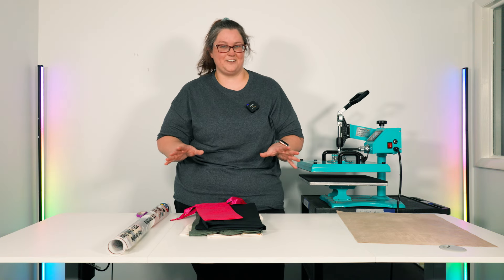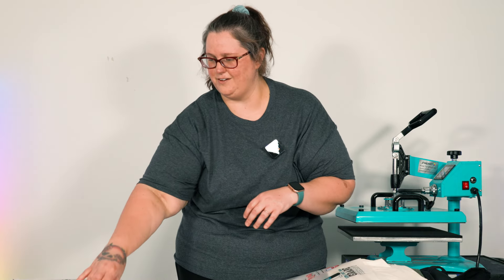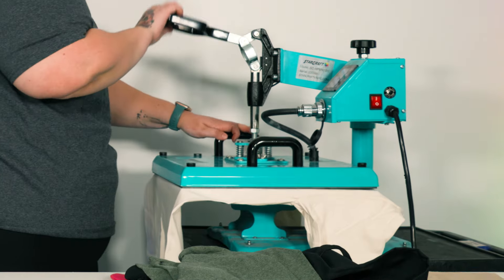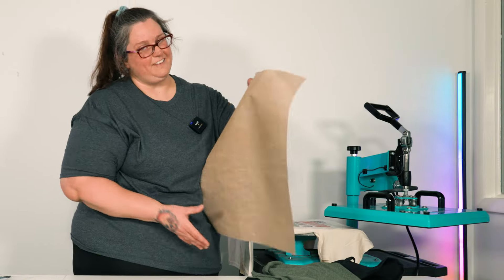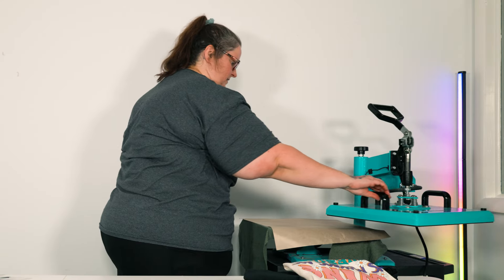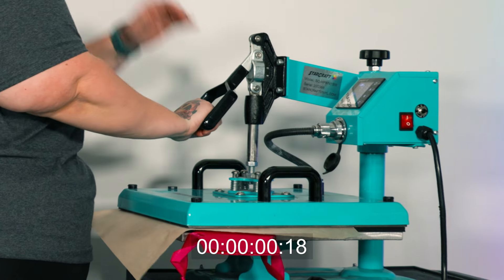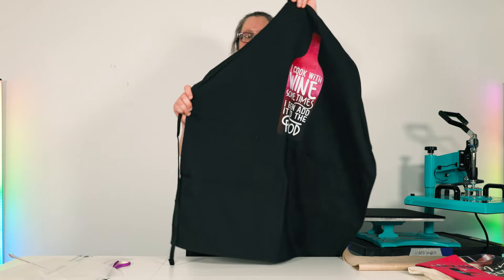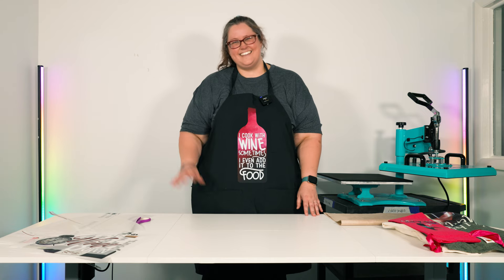Time For Wine and DTF Projects!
Grab a glass of wine and a heat press, because we're doing some wine themed DTF projects!

Need T-Shirts for your crafting? We got you!

Chapters:
Intro: 00:00:00 - 00:00:20
What's Included: 00:00:20 - 00:02:25
T-Shirts: 00:02:25 - 00:05:23
Wine Bag: 00:05:23 - 00:06:48
Apron: 00:06:48 - 00:08:45
Outro: 00:08:45 - 00:09:26